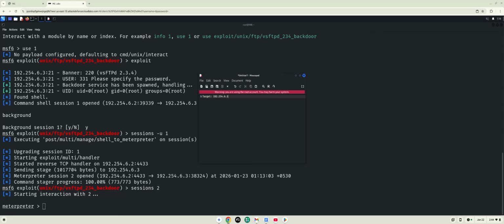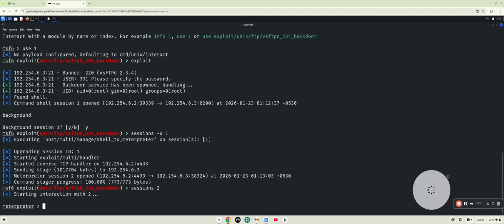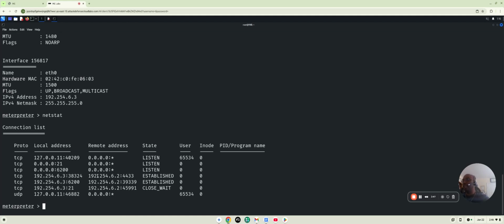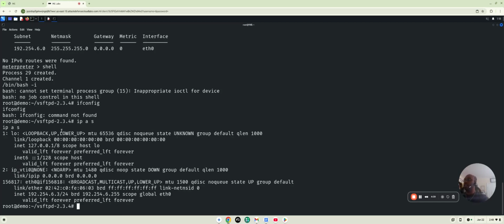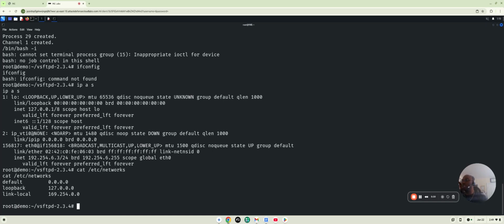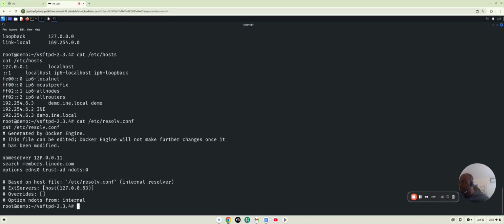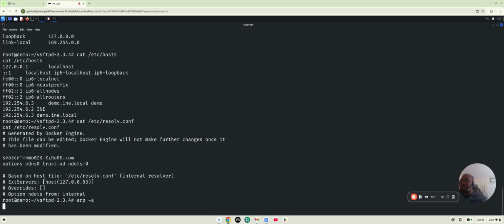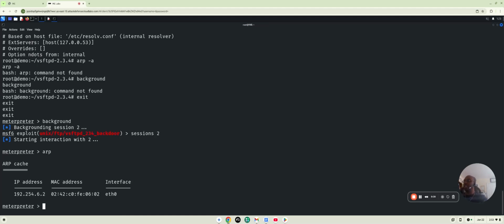Project 144 - Post Exploitation: Manually Enumerating Network Information of A Linux Host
Commands Used (in the order that they appear in the video):

Network Enumeration Using Meterpreter

1. ifconfig
2. netstat (to display a list of current services running on the target host)
3. route (to display routing table)

Network Enumeration Using Shell

4. shell
5. /bin/bash -i
6. ifconfig (or ip a s)
7. cat /etc/networks (to display content of the networks file)
8. cat /etc/hostname (to view the name of the computer)
9. cat /etc/hosts (to view all local hosts on the network)
10. cat /etc/resolv.conf (to display the dns server information)
11. arp -a (to view mac address of local hosts on the network)

If arp -a does not work:

12. background
13. Back in Meterpreter, arp (to display arp table)